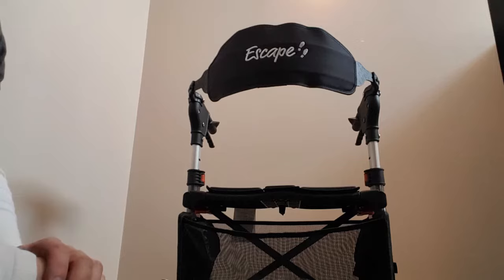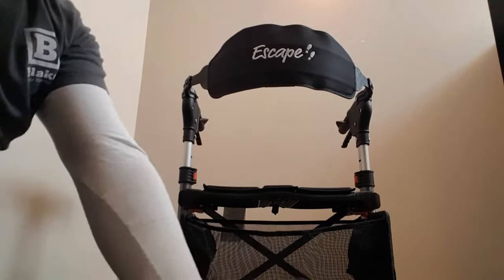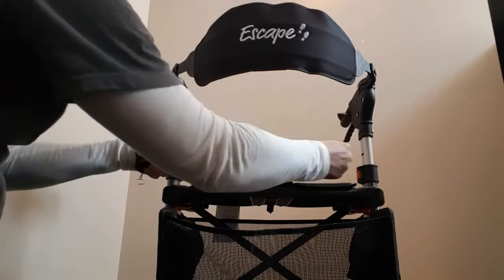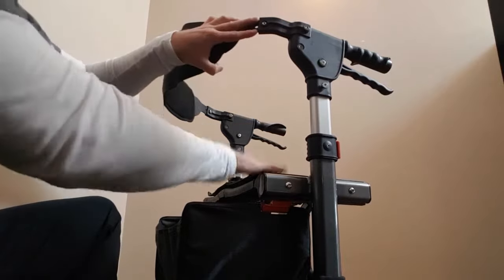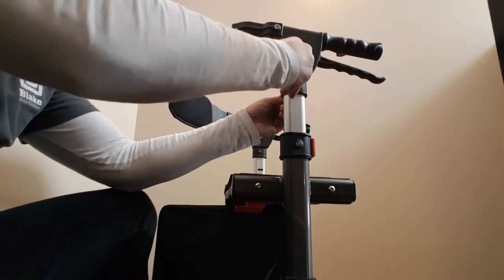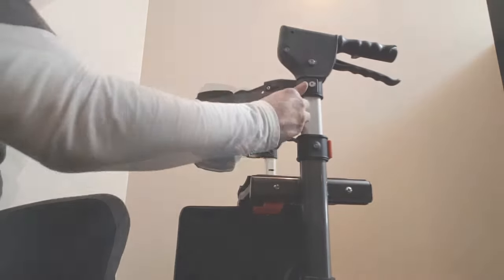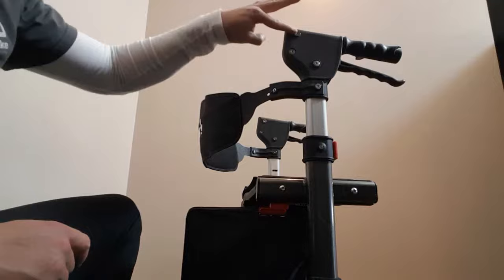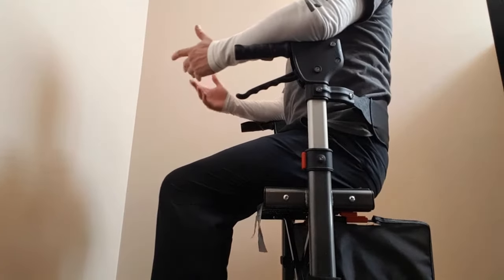AADL approved Walker & CAOT recognized backrest from LIFEmed.ca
Triumph Mobility Escape Walker training video. How to adjust the Escape backrest.